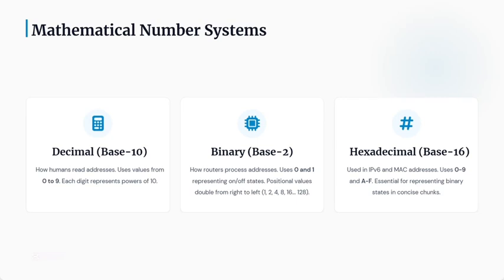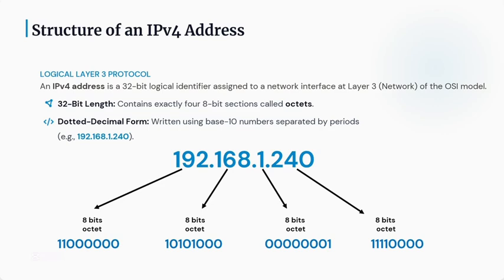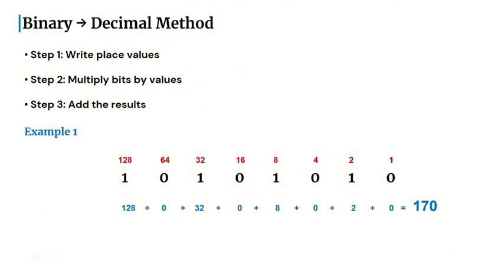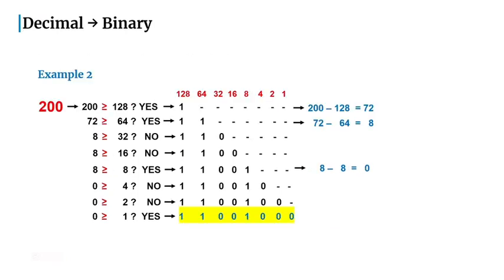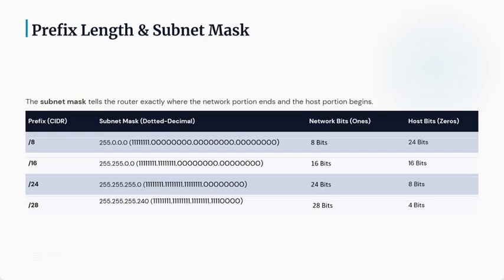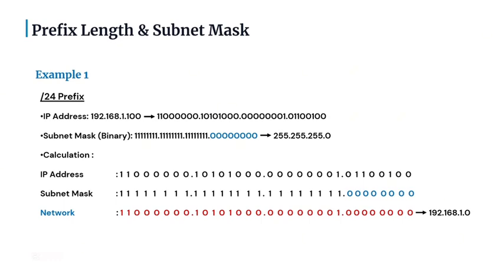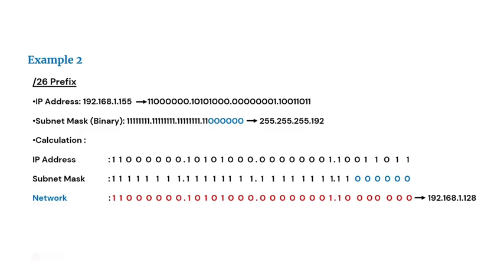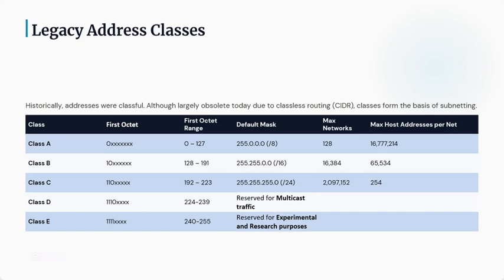Networking Basics Explained Simply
In this video, you'll learn the fundamentals of computer networking, including network types, networking devices, IP addresses, and the OSI model. This tutorial is perfect for beginners, students, and anyone preparing for CCNA or networking interviews.